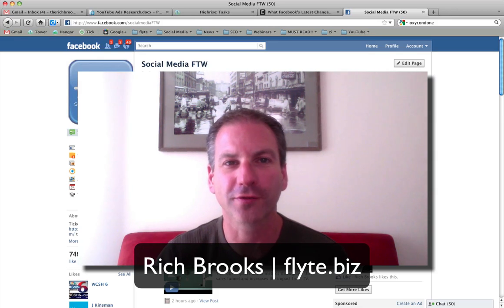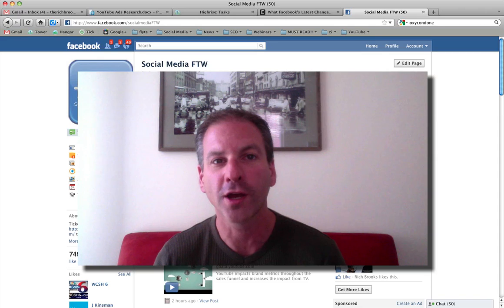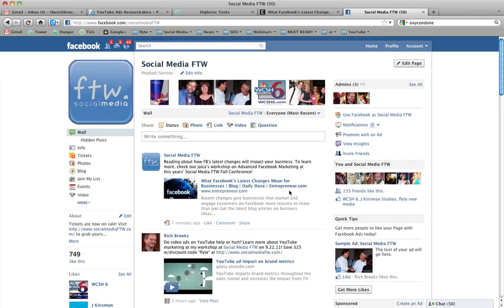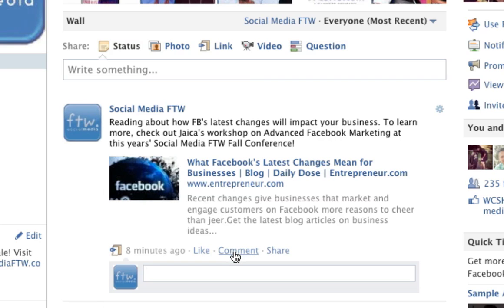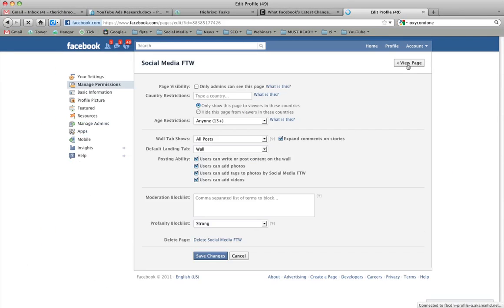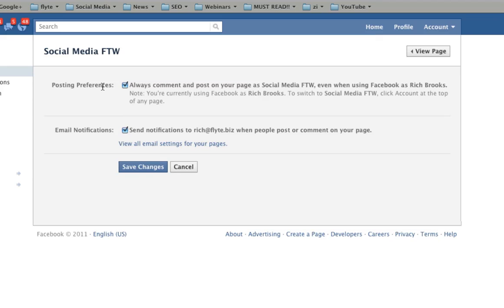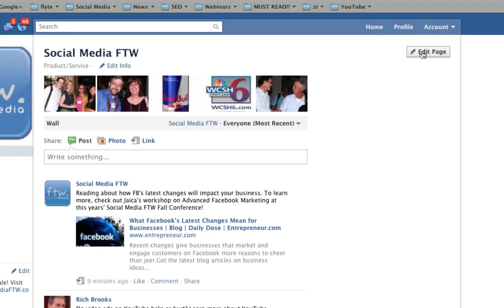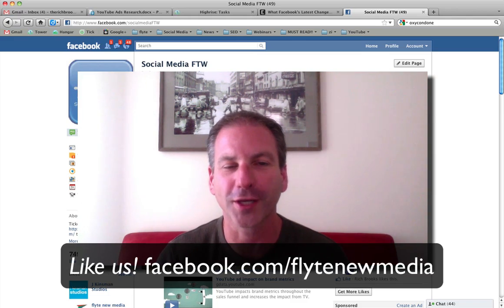How to Comment on Your Facebook Page As Yourself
- It's awesome that Facebook now allows you to post and comment on your FB business page as yourself...it's less cool when it doesn't work.

In this short video, Rich Brooks of flyte new media shows you what may be keeping you from being able to comment as yourself on your page.

For more tips and tricks, sign up for flyte's YouTube channel and like them on Facebook